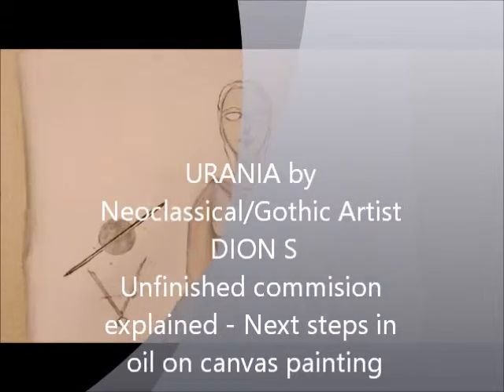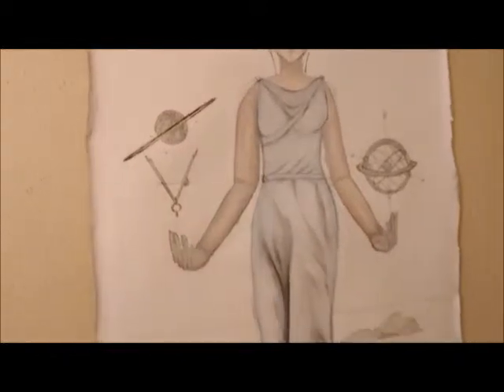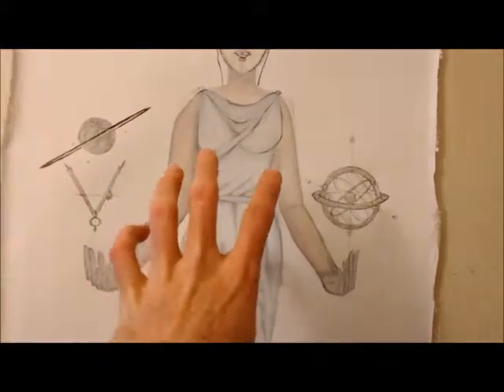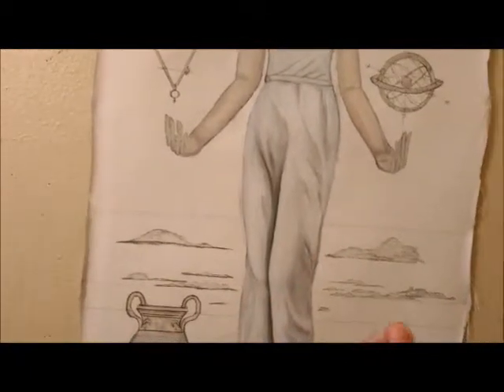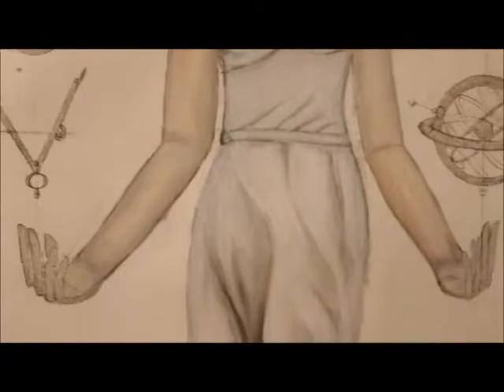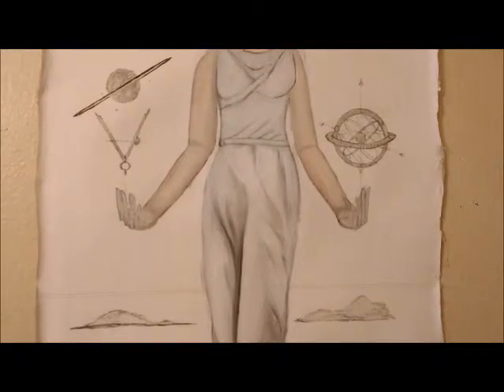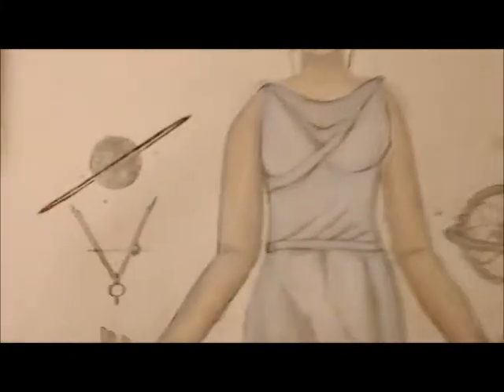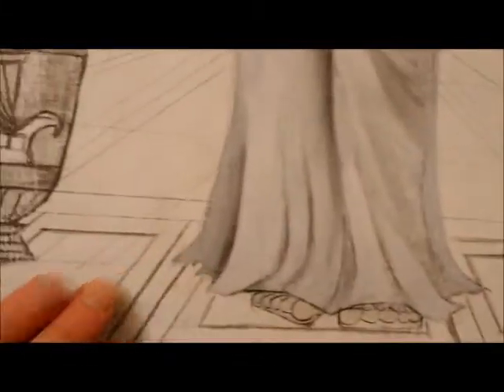Neoclassical Painting Explained Urania Guide of Astronomy by Dion S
Title: Urania
Style: Mythological/Neoclassical
Oil on Stretched linen canvas
(BTW I create all of my canvas's as well) Explaining the development of this painting as I bring it through the step by step process of creating each new layer of paint which gives the painting a genuine classic depth and allows the art to take form by itself with me as the general guide. This canvas is 2 ft x 1.5 ft
I made the layout and the drafting of the objects first, I drew Urania nude then drew the chiton dress around her curves, then sketched out the basic background and the astronomical objects, Urania supposedly inspired the compass which measures distances on maps, Urania also inspires men to sea and sailing adventures, she is a Muse and Goddess. So I personify these concepts within this painting.